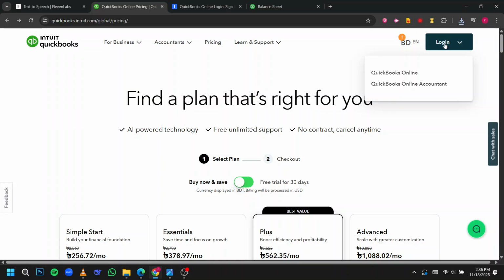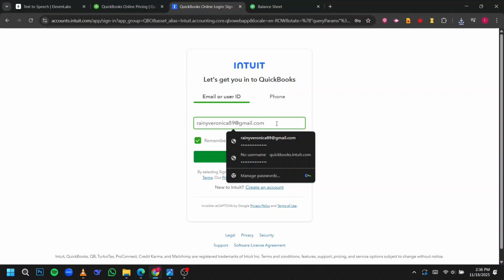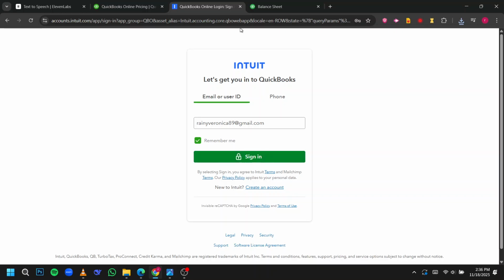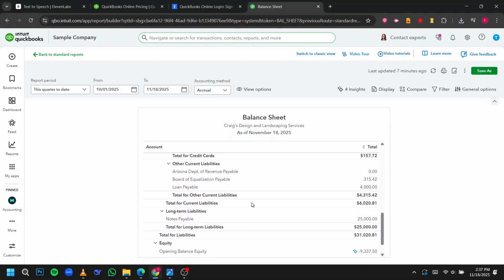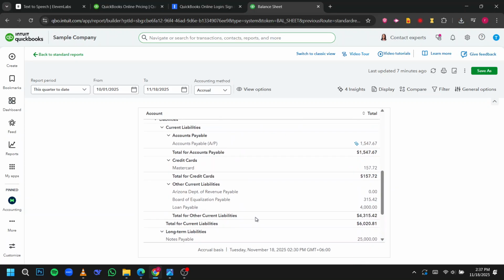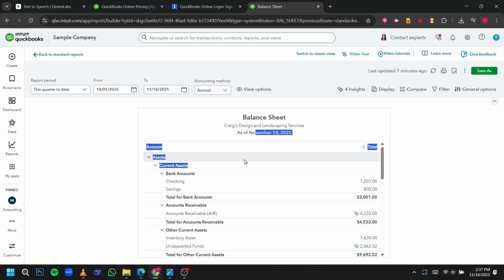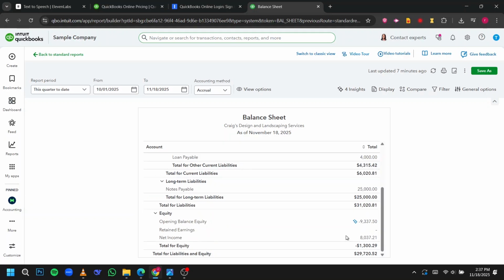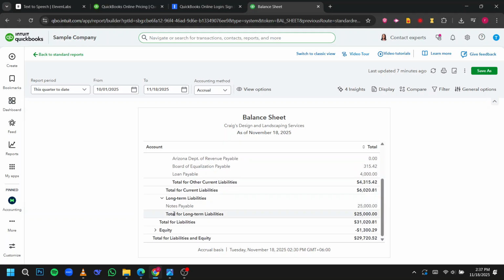How to Move Columns and Rows in Quickbooks - 2025 (Guide for Beginners)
How to Move Columns and Rows in Quickbooks
In this video, How to Move Columns and Rows in QuickBooks, you will learn the simple steps to organize your QuickBooks reports and invoices more efficiently. This tutorial covers QuickBooks column customization, moving rows in QuickBooks, adjusting report layouts, and tips for better data management. Perfect for beginners and small business owners, this guide helps you make QuickBooks easier to navigate and improves your workflow.